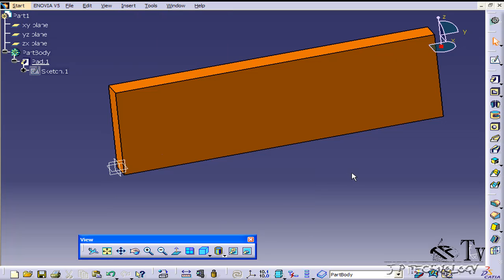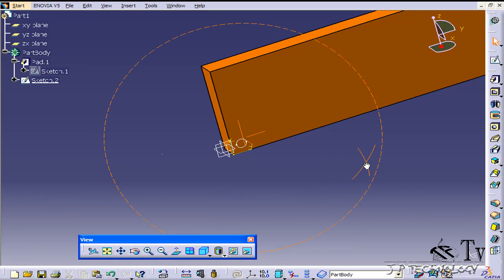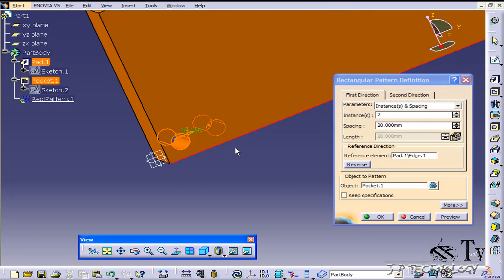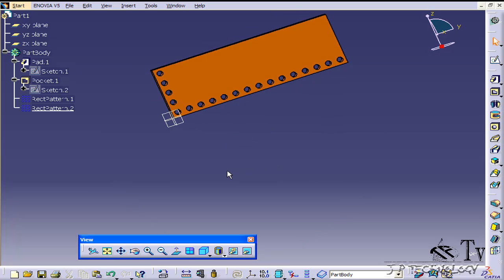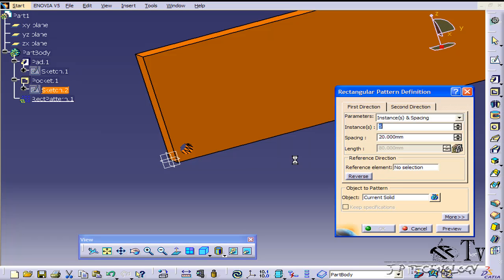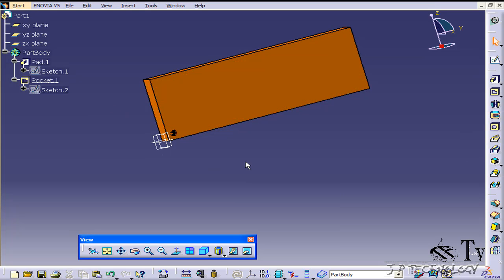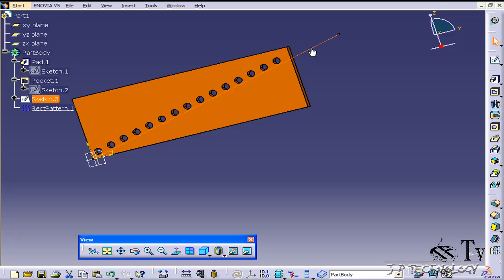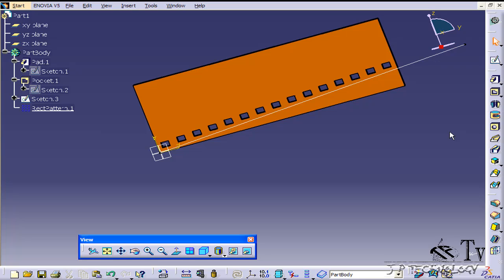71-Dikdörtgen Model (Rectangular Pattern)